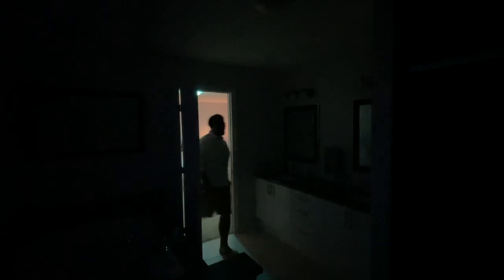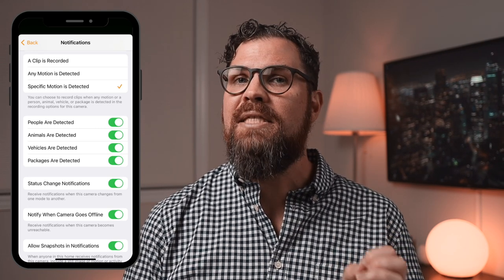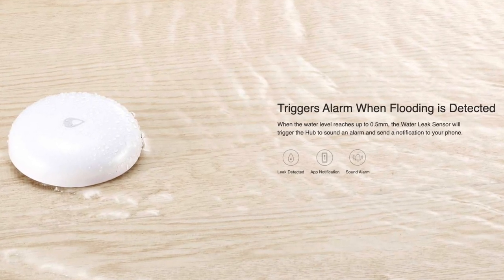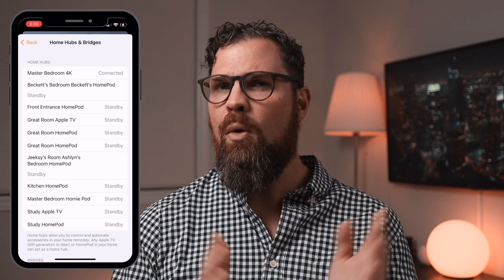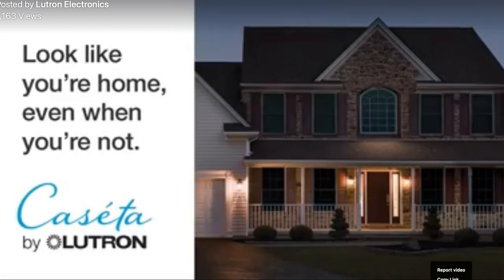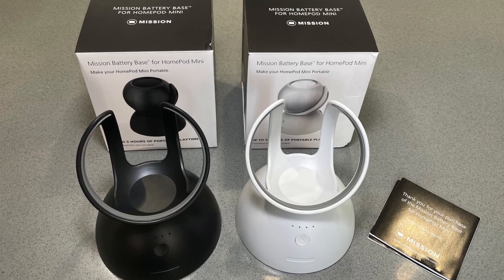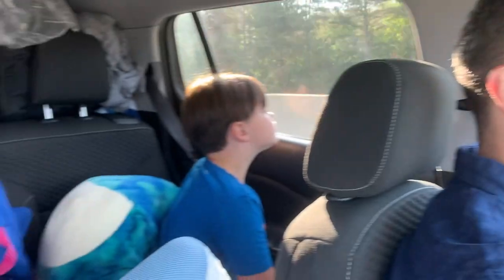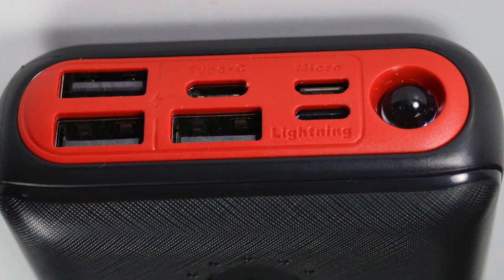HOMEKIT AWAY - Monitor your Smart Home from Anywhere & Take your Homepod Mini with you!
Use Homekit to monitor your Smart Home remotely when you're away and even take some of your Smart Home Accessories with you... like your Homepod Mini! Find out what accessory I paired my HPM with to give me high quality sound while I was away!

The ability to check in on your home remotely is a huge advantage of having a smart home and Homekit helps you achieve this securely. I recently went on a family vacation camping and in this video I'll share tips and tricks to manage your Smart Home when you are away from home.

Thinking of purchasing one of the products in this video?

Below are links to some great products for your Smart home.

Mission Battery Base
Philips Hue GO
Eve Flare
Eve Water Guard
Aqara Water Leak Sensor
JIGA 30,000mAh Power Bank
Lutron Caseta

Other great products:
Eve Room
Eve Weather
Eve Motion
Eve Window & Door Sensor
Eve Aqua
Eve Energy
Philips Hue A19 Bulb
Philips Hue A19 Starter Pack (3 bulbs = bridge)
Philips Hue A19 Starter Pack (4 bulbs + bridge)
Philips Hue Dimmer Switch
Philips Hue Motion Sensor
Aqara G2H Hub
Aqara Motion Sensor
Aqara Vibration Sensor
Aqara Door & Window Sensor
Aqara Smart Plug
Aqara Temperature & Humidity Sensor
Ecobee 3 Lite
Ecobee 5
Ecobee Room Sensors

For my creator friends, check out Tube Buddy! Install the Tube Buddy App, I highly recommend it.